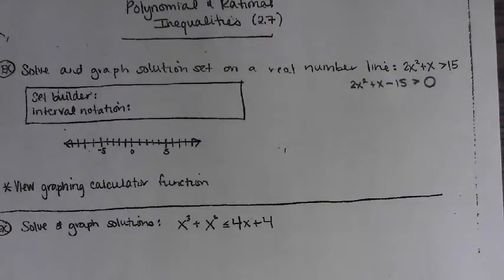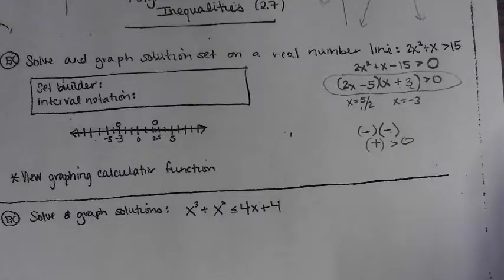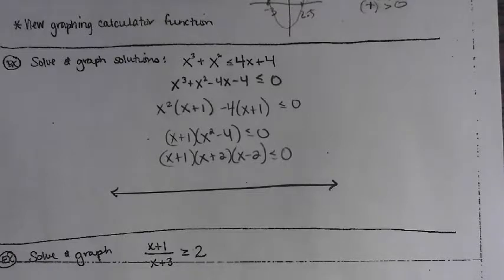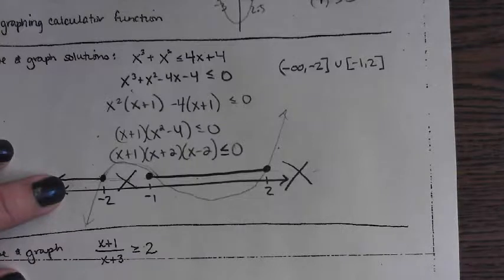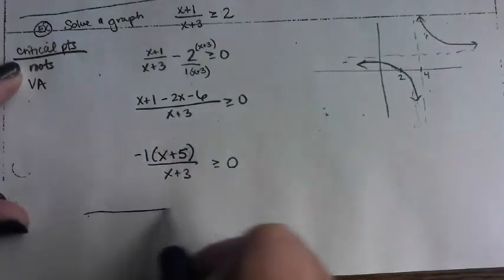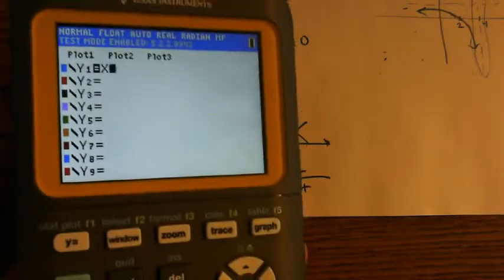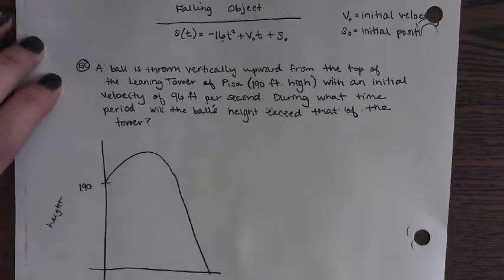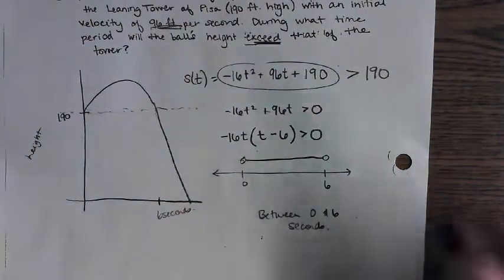10/22 AdvPreCalc- Rational Polynomial Inequalities